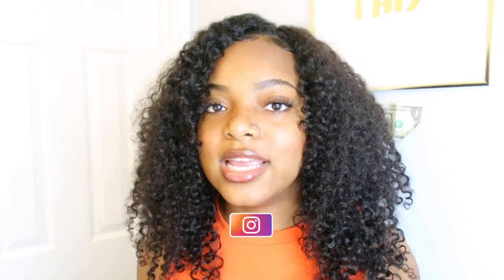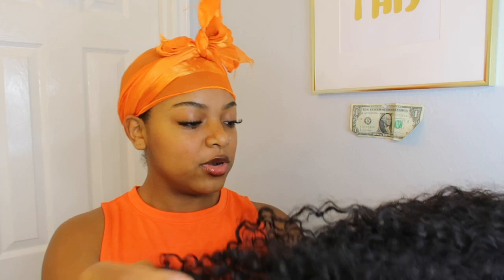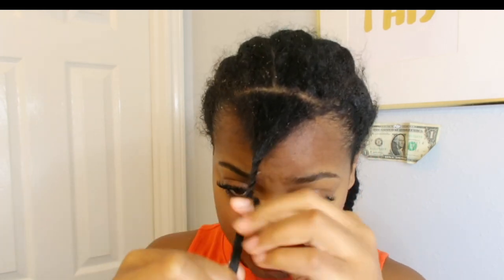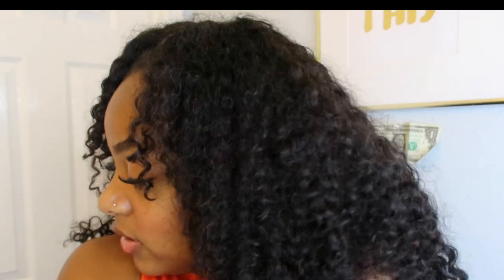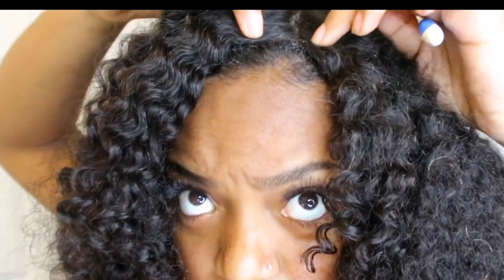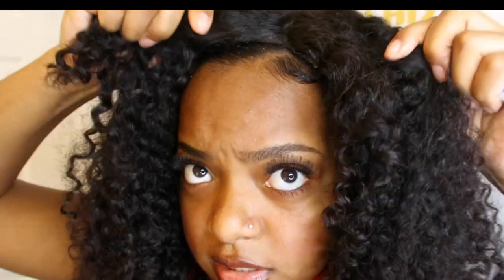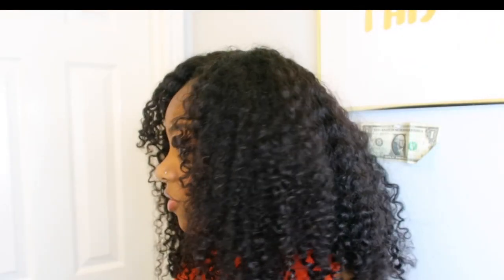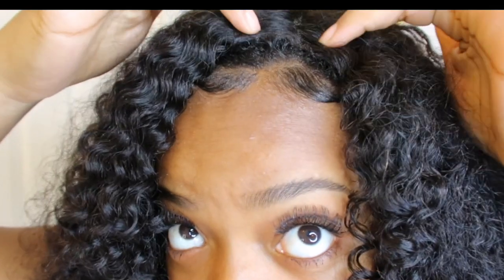I SEE MONGOLIAN KINKY CURLY CLOSURE WIG (W/ LEAVEOUT) My favorite 😍✨|YANABOO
If you are new My name is Yana!

 ISEE HAIR BEAUTY ( Company )

(10/10 Recommend this hair I will be purchasing again )
Length 22'inches - I did cut it so now its around 20'
Density 150% If you want it thicker get 180%
Curl Pattern: Mongolian Kinky Curly (3b-3c curls)
Color- Its a natural dark brown( NOT 1B)
Shipping was really quick (3 days for me )
Shedding is minimal for curly hair (10/10)
Smell- Hair does have a smell to it but it can be washed out
WHAT DID I DO ?
1. Wash and Deep Condition the unit for Smell to go away.
2. Define Curls With water and Moouse Foam
3. Detangle Curls with Denman Brush
4. Diffuse hair to drive for more volume
5. Braid or plat your natural blown out hair
6. Leave 1/2'in of leave out, out in the front of your hair
7. Put on Cap and Place wig on head
8. Cut the lace away and color it black !
9. Pull lace 1/2in away from hair line & swoop your edges
10. Pull hair slightly to cover the lace band and all DONE!

Get to Know YANABOO
Name : Iyanla Santana
Age: 19
Height : 5'0 / 5'1
Weight: 135-145

Nationality: Jamaican and Puerto Rican
Home: Houston Tx
Birth Day: April 19, 2001
I'm an Aries Sun, Leo Rising and Pisces Moon

My Set-Up
The camera: Canon G7x or iPhone XR
Editing App: I Movie  on Mac book and My I phone
How to make thumbnail: thumbnail maker